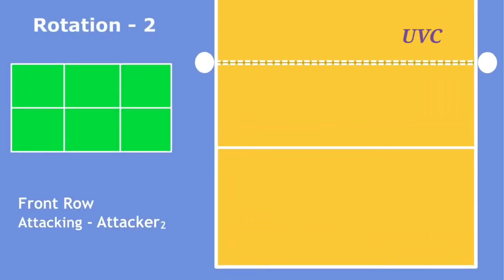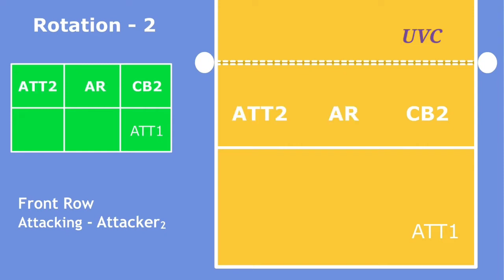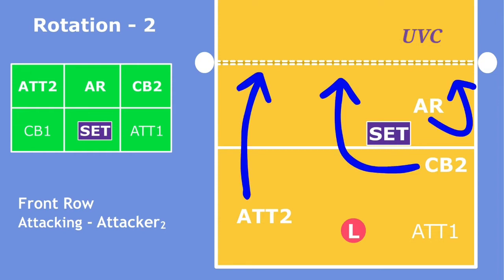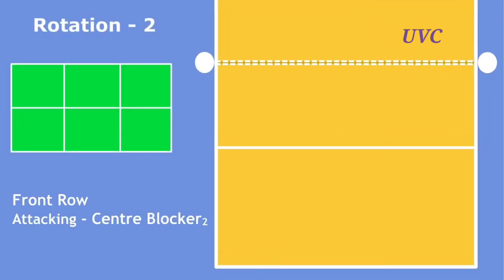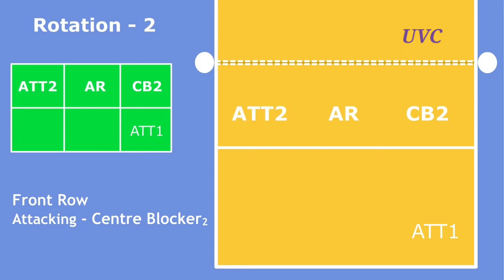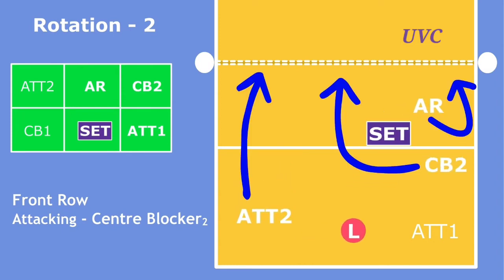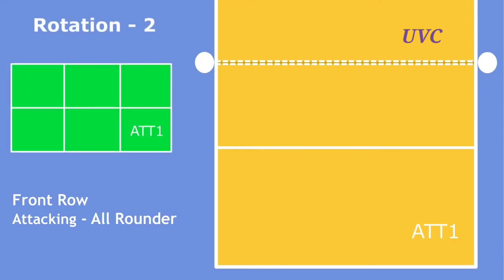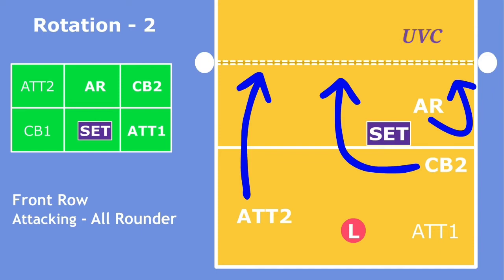U Formation Reception, Rotation 2, Front Row Attack, Volleyball 🏐🏐🏐